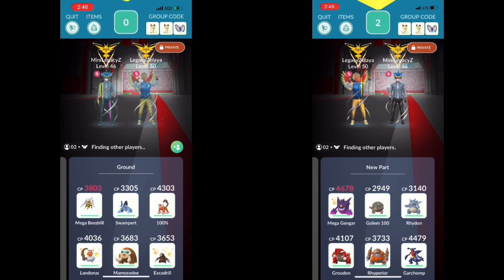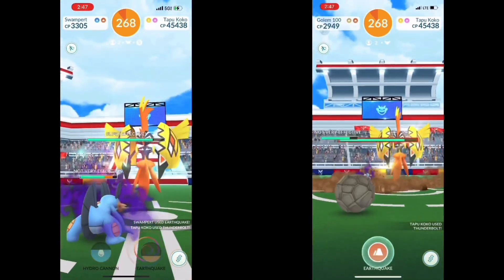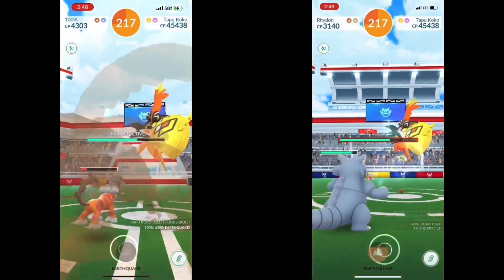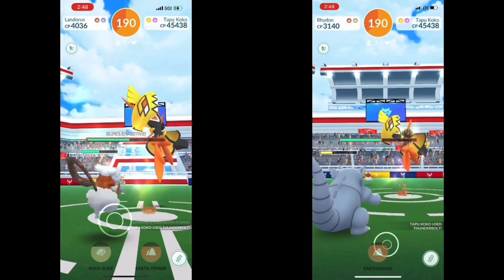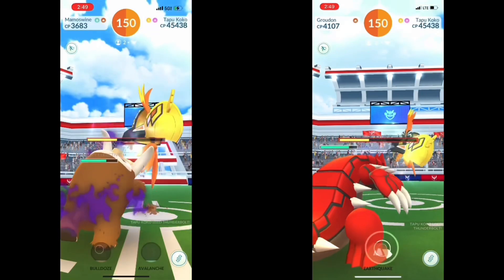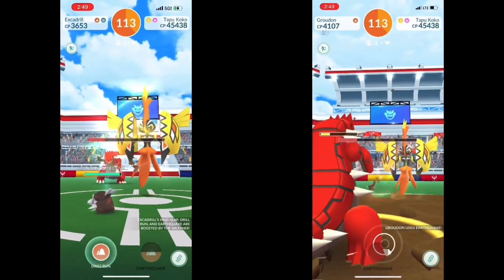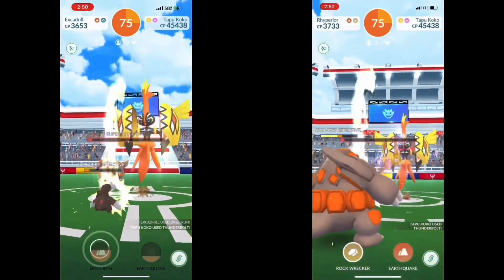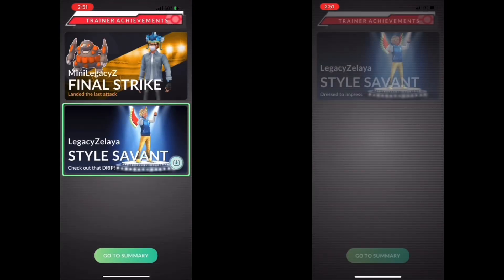Tapu Koko duo with 11 different Pokémon in sunny weather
Moveset: volt switch/thunder bolt
Weather: sunny boosts ground type
Best friend boost